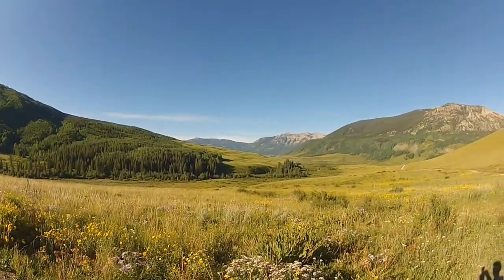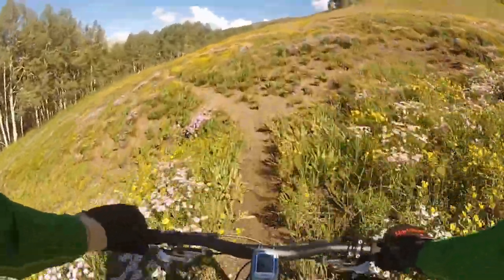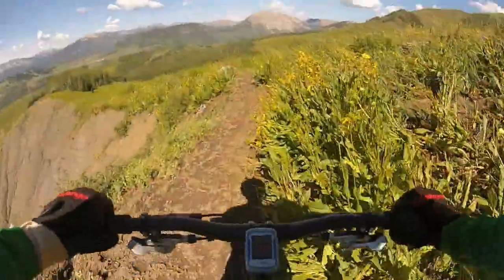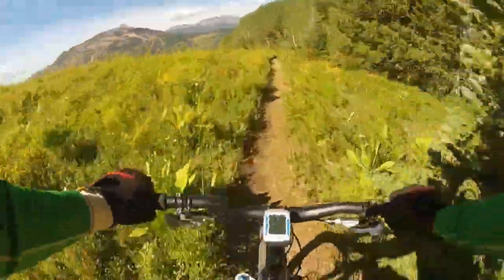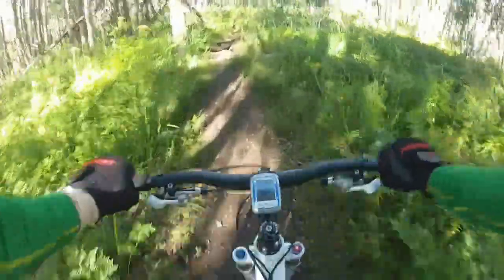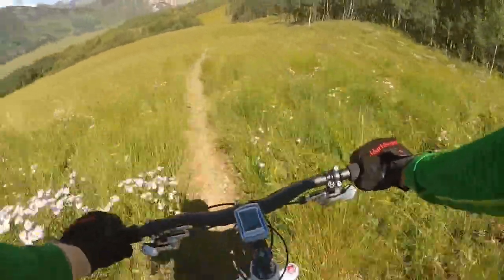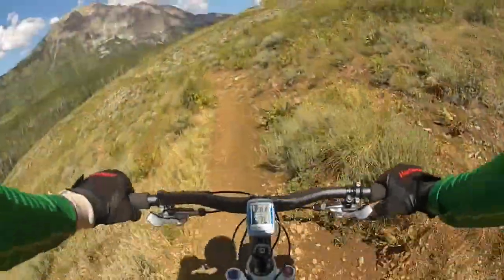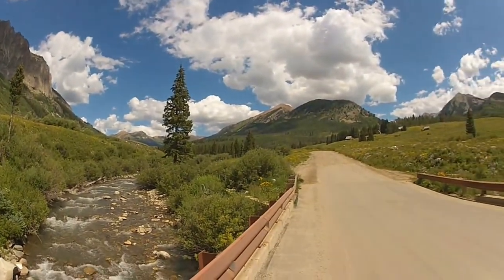Mountain Biking Deer Creek Trail, Crested Butte, CO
Deer Creek Trail
Crested Butte, CO
July 2013